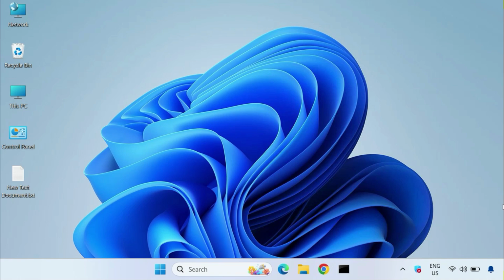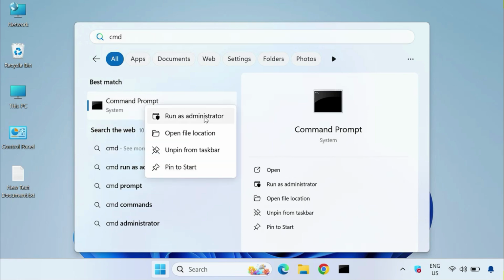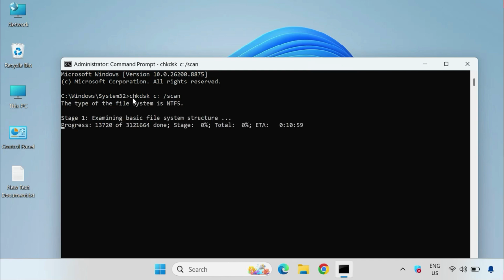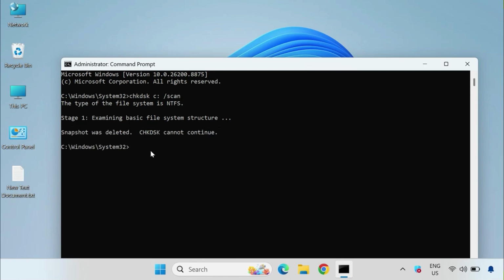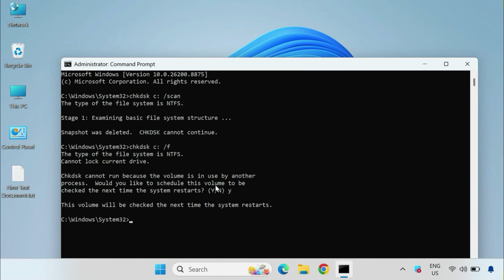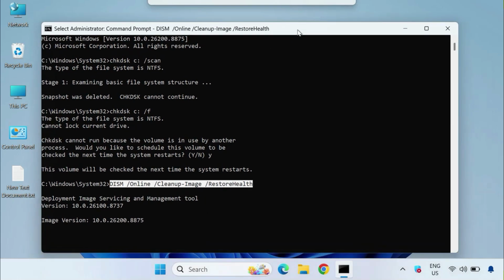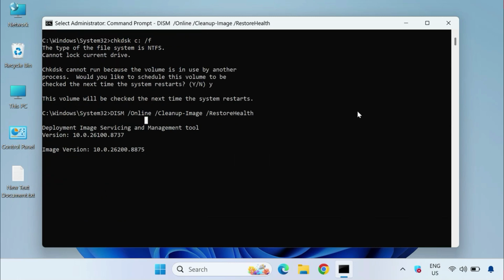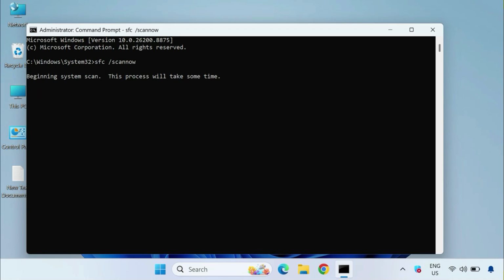Disk Usage 100% in Windows 11? Fix Slow PC & High Disk Usage